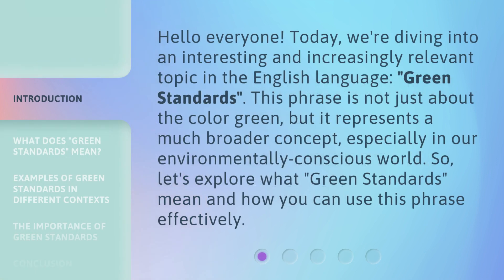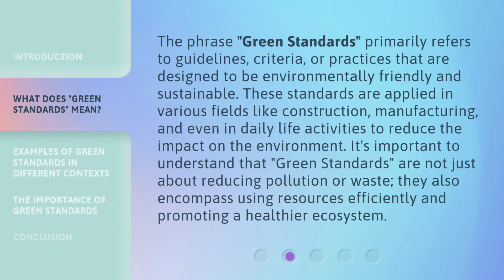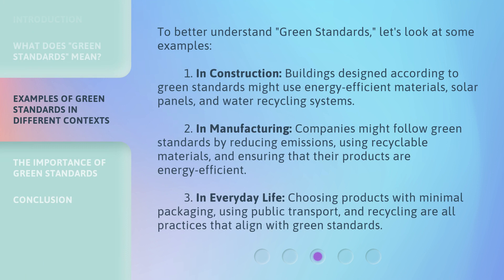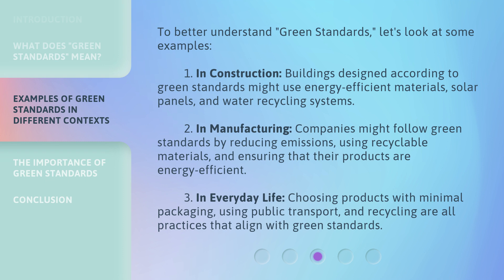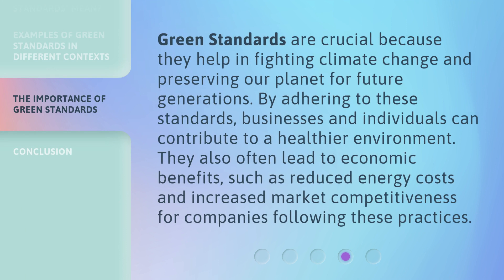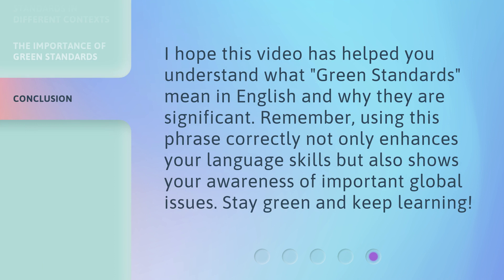Understanding "Green Standards" in English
Cracking the Code: Understanding 'Green Standards' in English • Discover the secrets behind 'Green Standards' in English and learn how to navigate this complex concept with ease. Dive into the world of sustainability and environmental responsibility in this enlightening video.

00:00 • Introduction - Understanding "Green Standards" in English
00:33 • What Does "Green Standards" Mean?
01:09 • Examples of Green Standards in Different Contexts
01:51 • The Importance of Green Standards